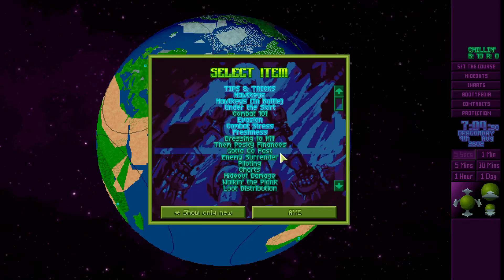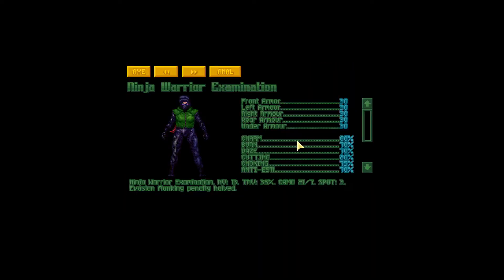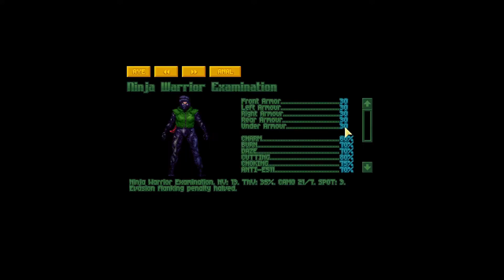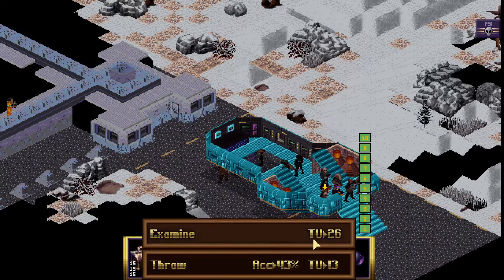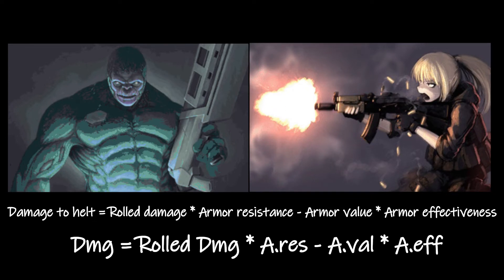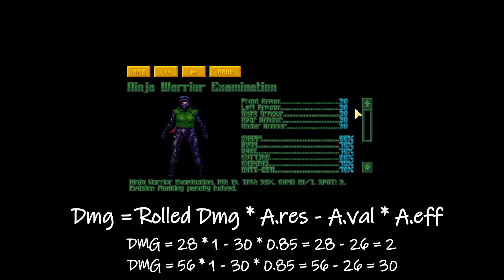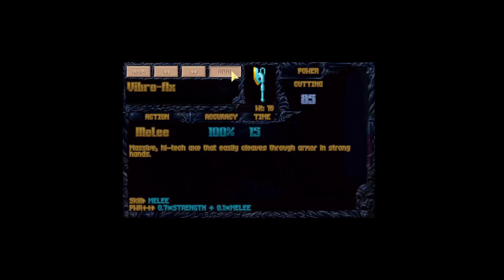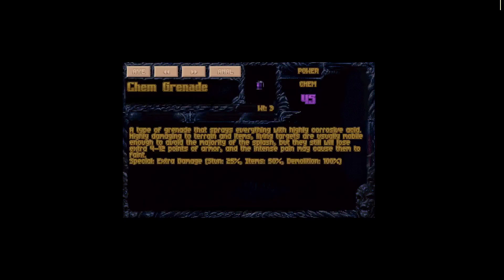OpenXCOM X-Piratez How does armor work? How can I damage armor?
In previous video  I've explained how weapon damage is calculated. In this video we will see how that weapon damage is affected by the armor based on both weapon and armor modifiers (armor effectiveness, armor resistance, armor pre-dmg multiplier). I will also explain how is damage to armor value calculated and basics on how personal shield works.

X-Piratez is a total conversion mod designed by Dioxine for OpenXcom, a free open-source reimplementation of UFO: Enemy Unknown (1994) and X-Com: Terror From The Deep. There are major gameplay differences, as well as a complete overhaul of research, manufacture, base facilities, and so on. X-Piratez is designed for the veteran X-Com player seeking a much longer and complex campaign.